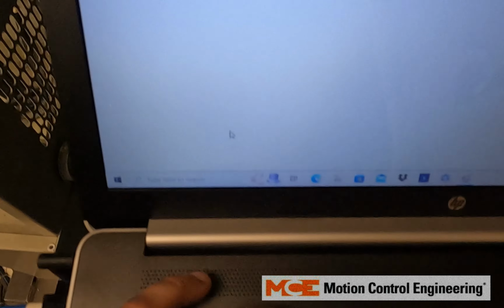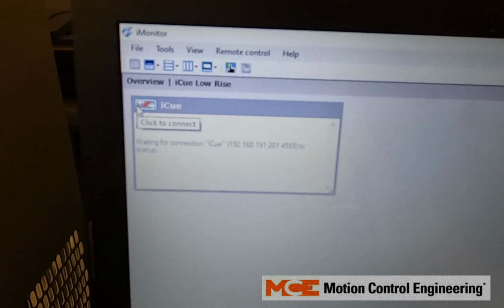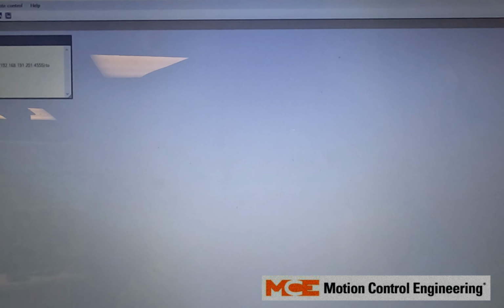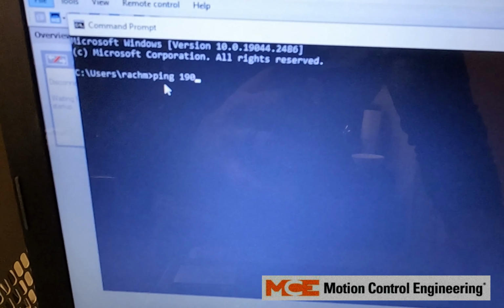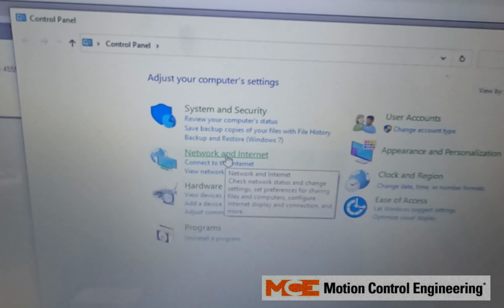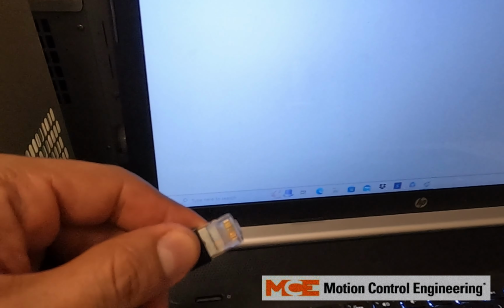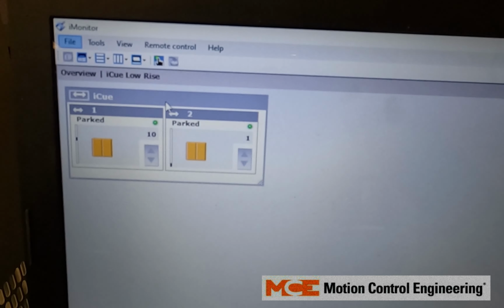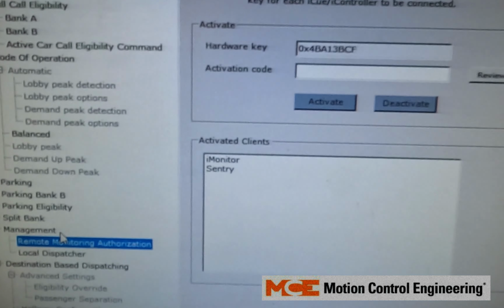iMonitor Troubleshooting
iMonitor Troubleshooting with iControl System